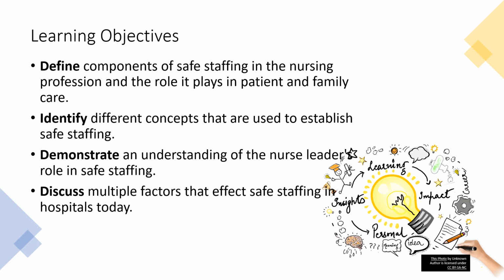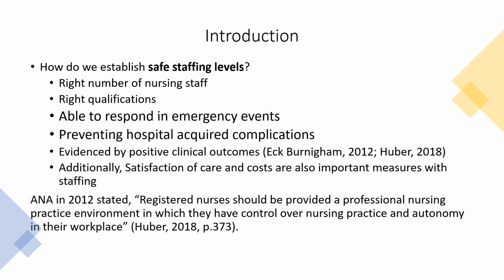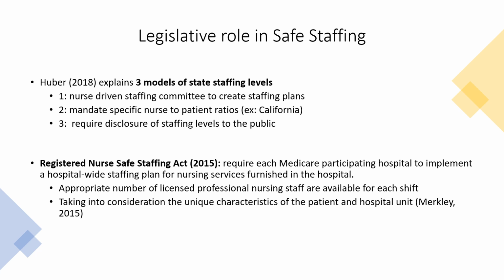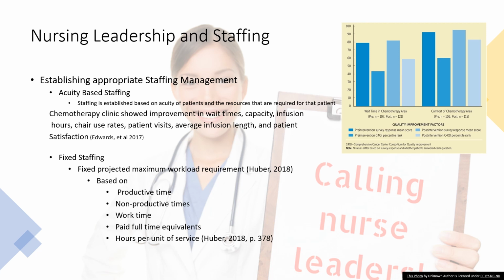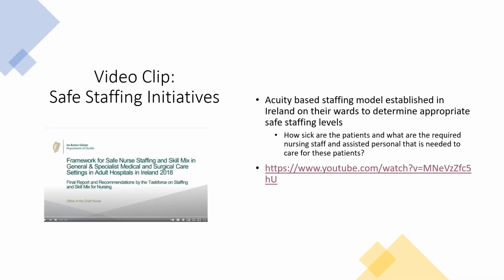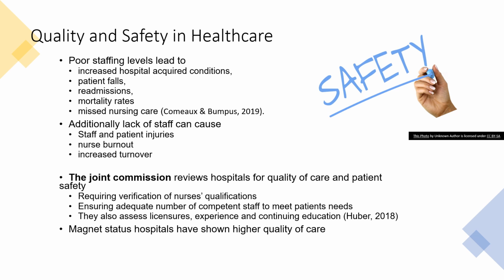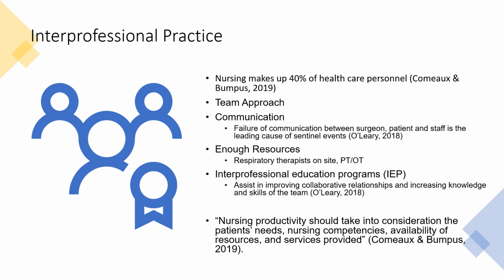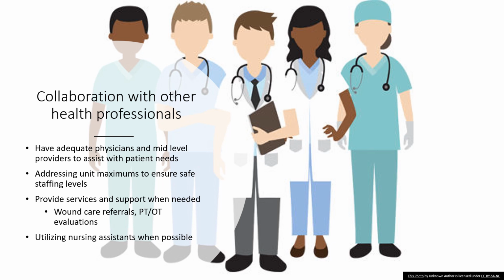NUR 401 Presentation Roesch